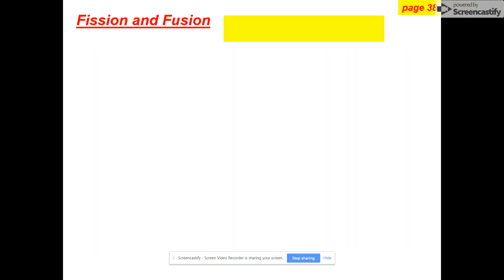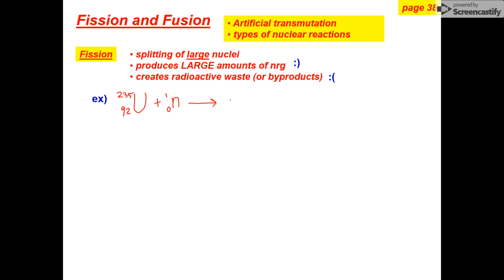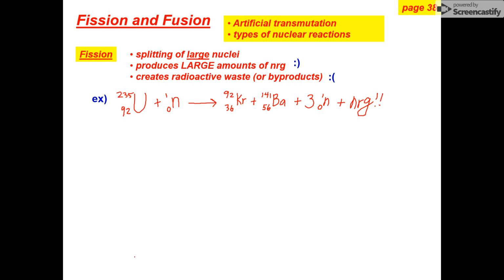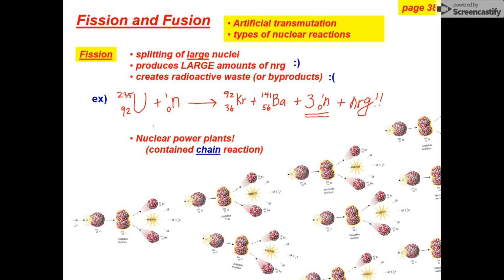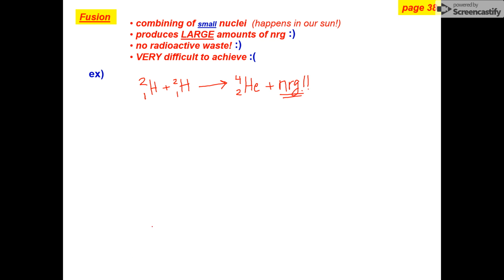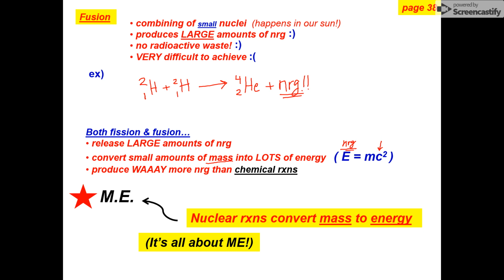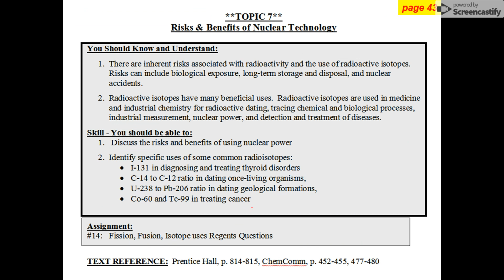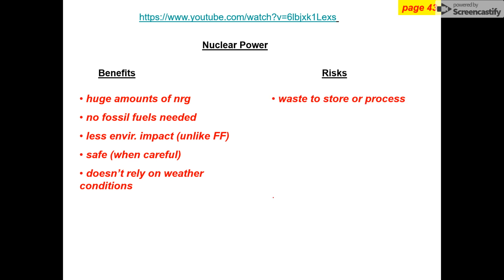Nuclear Day 2 - part 3 (fission/fusion)